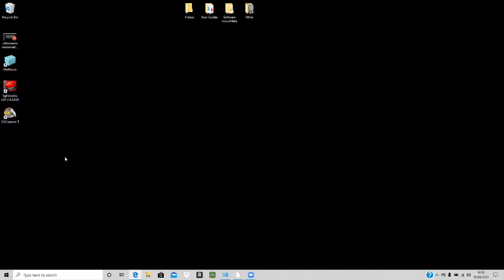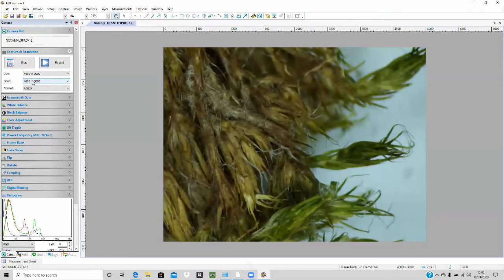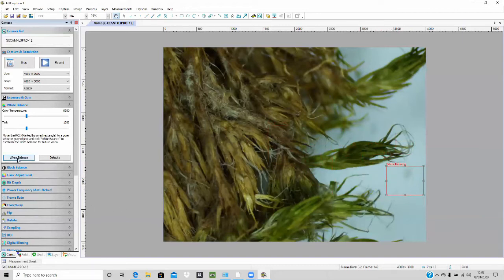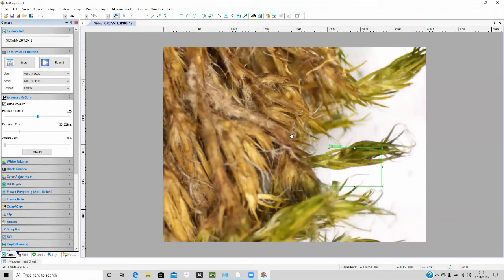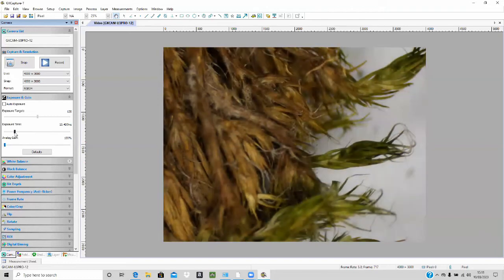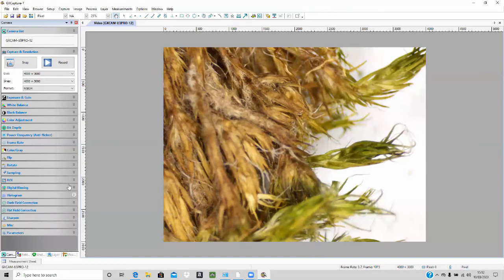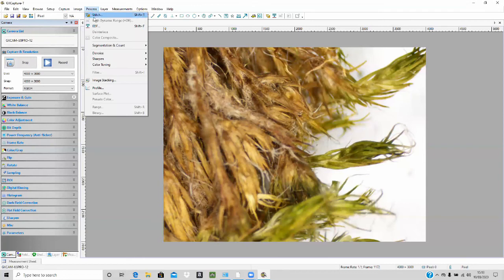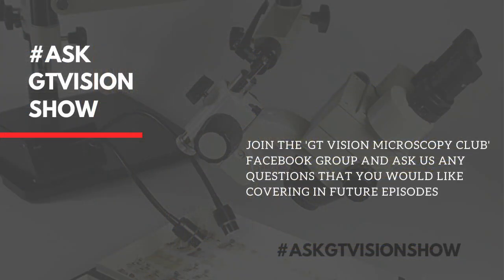How To Get The Best Image From Your Microscope Camera In GXCAPTURE-T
The ASKGTVISIONSHOW with GT Vision Ltd. is a Q&A show where we answer your questions about microscopes / microscopy. This episode explains how to use the free GXCAPTURE-T software to get the best possible image from your GXCAM camera on a microscope.